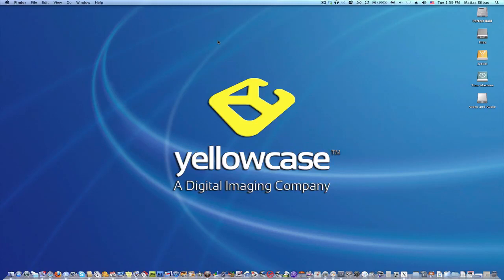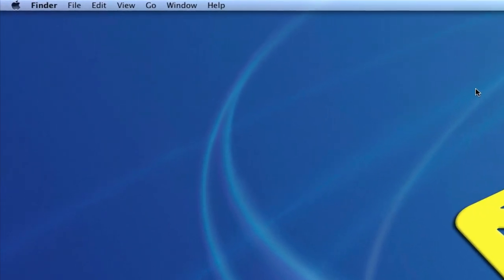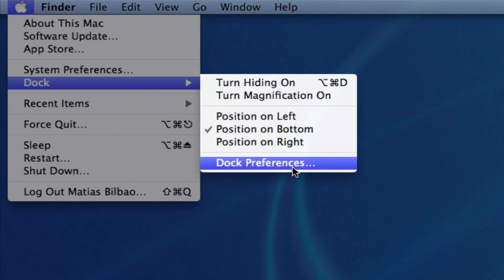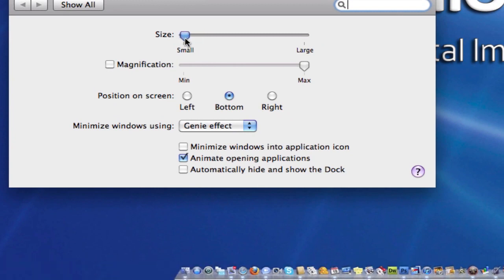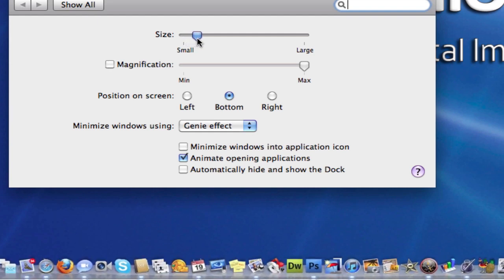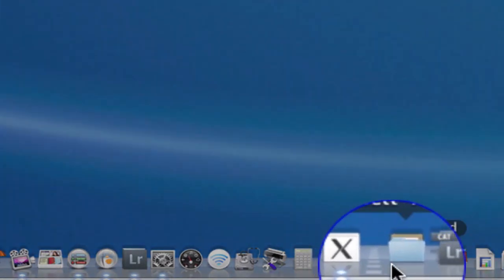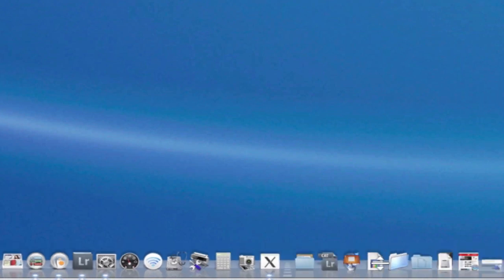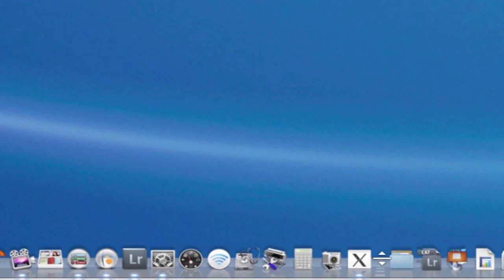Adjust the size of your Dock in Mac OS X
Here is a quick tutorial on how to adjsut the size of your dock in Mac OS X.